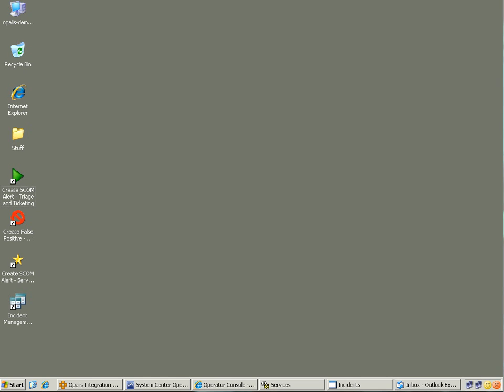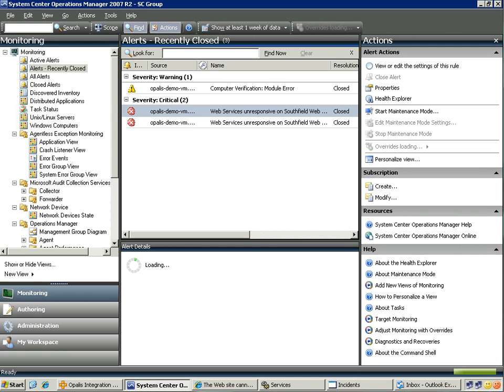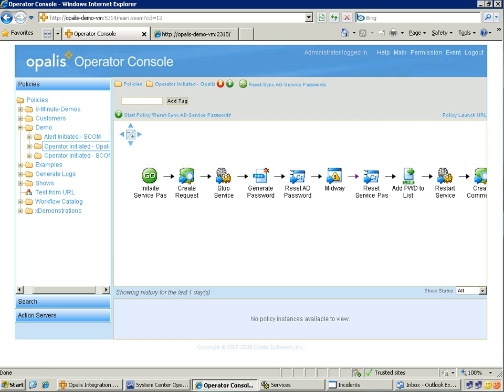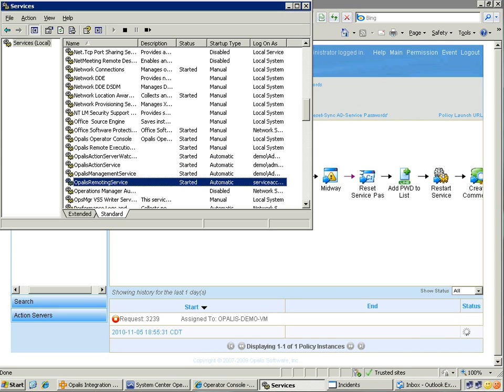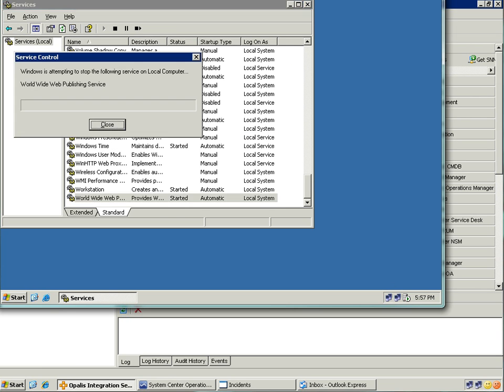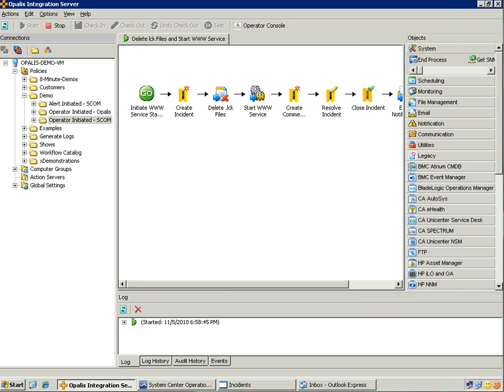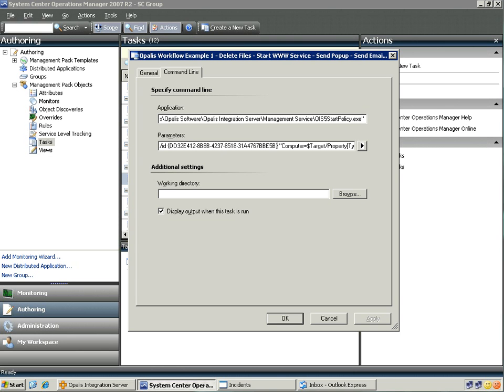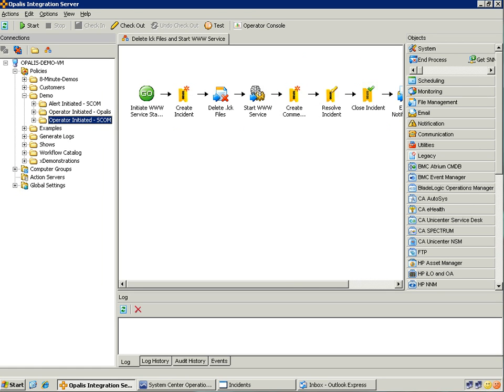8-Minute-Demo - OIS-SCOM Multi-Option Initiation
This video takes the proof that it can be executed "Semi-Auto" as well as "Full Auto" a step further to show a new initiation option, SCOM!